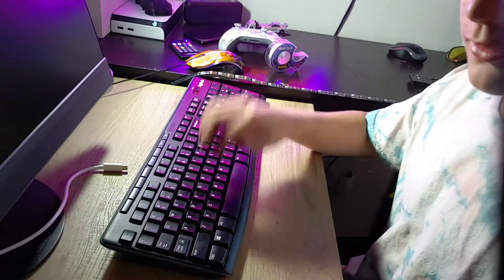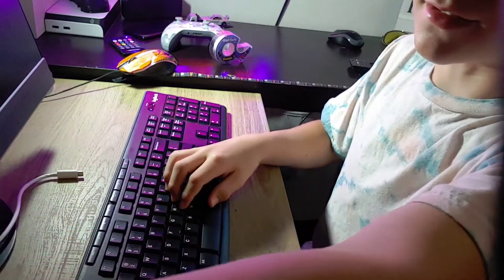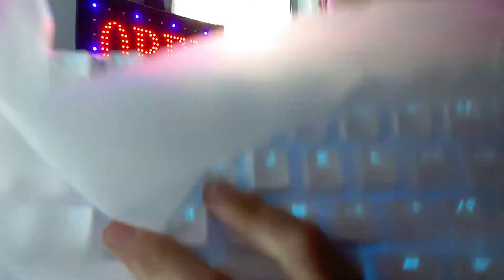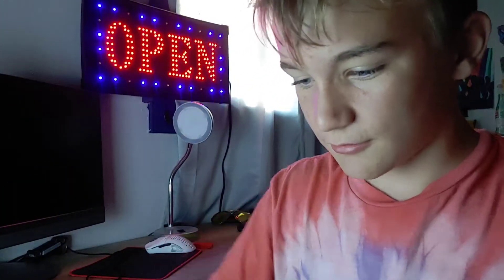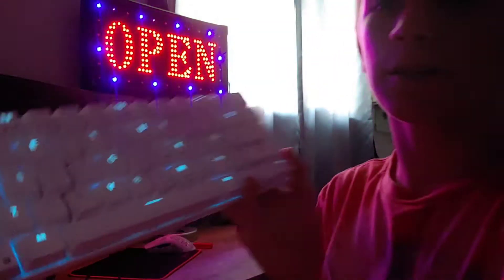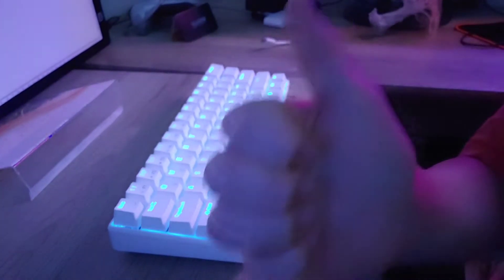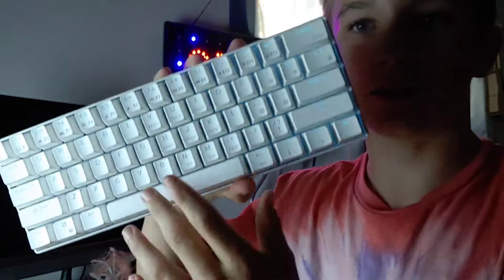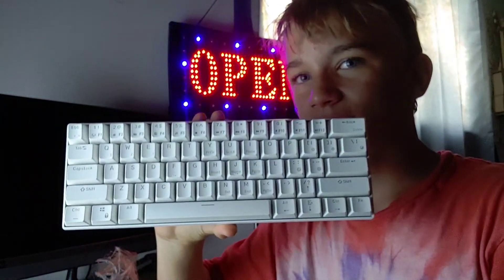Decent 50$ budget keyboard (Royal Kludge 61)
This is my opinion from me using a membrane keyboard all my life. Don't murder me in the comments.